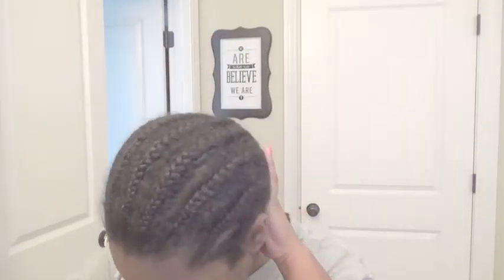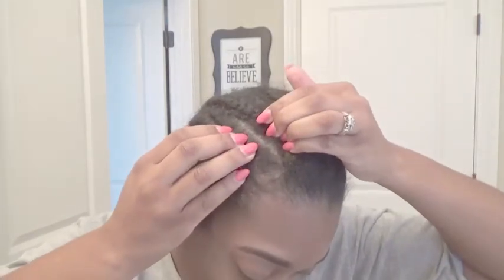How To Grow Your REAL Hair While Wearing Wigs (Week 21)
The series is almost over! Only three weeks stand between me and my relaxer! See how I maintained my hair this week. Be sure to also check out the blog